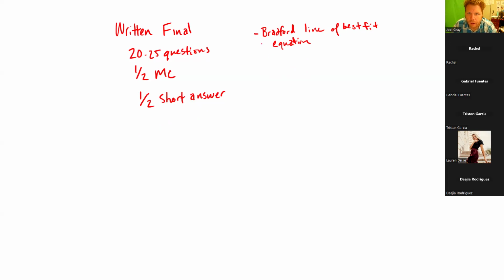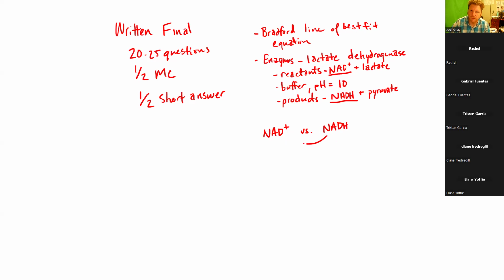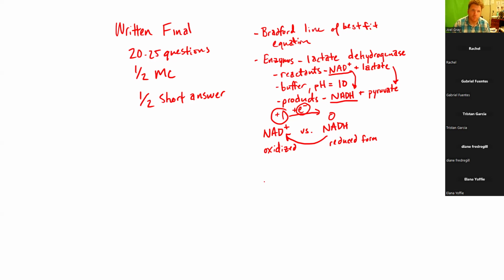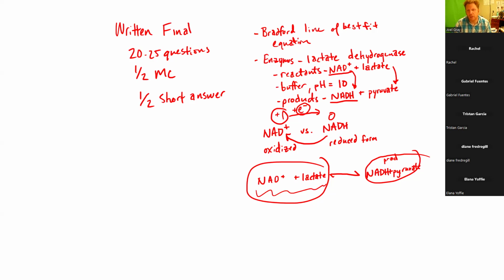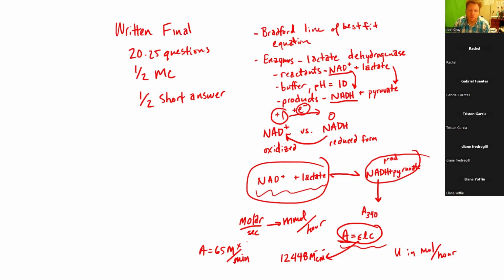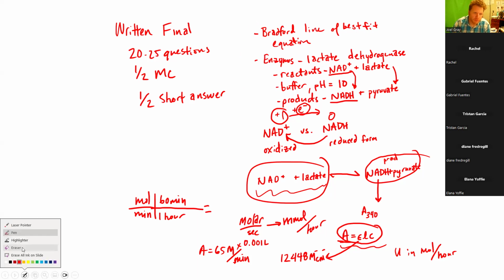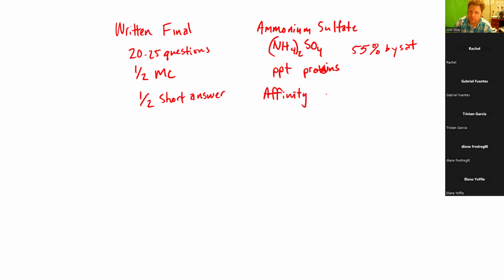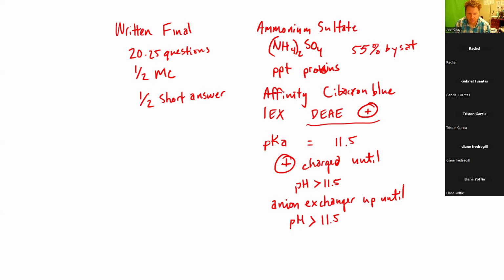CHEM 3276 - 04/15 Exam Conversation